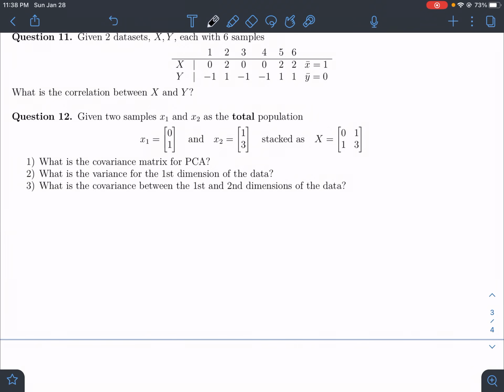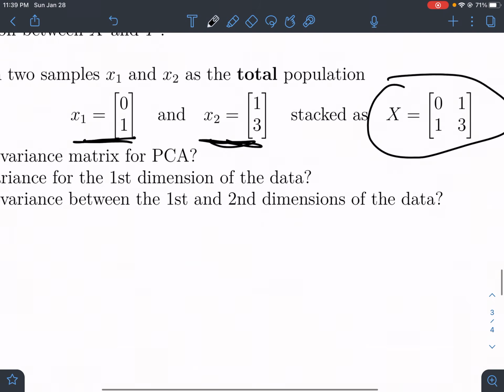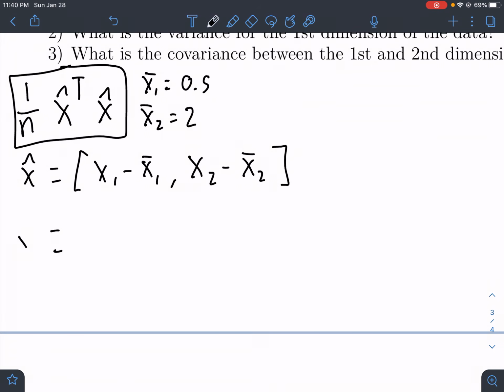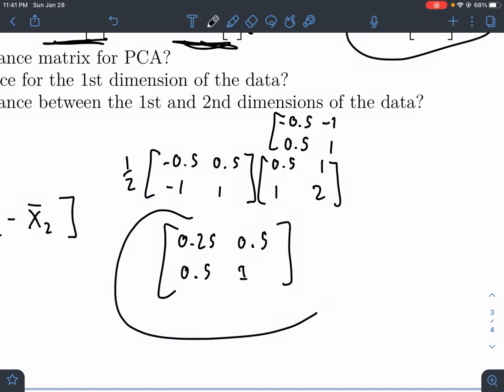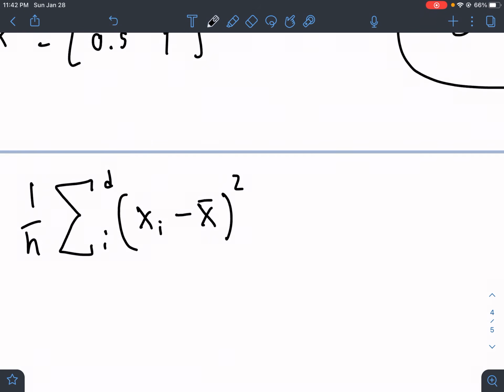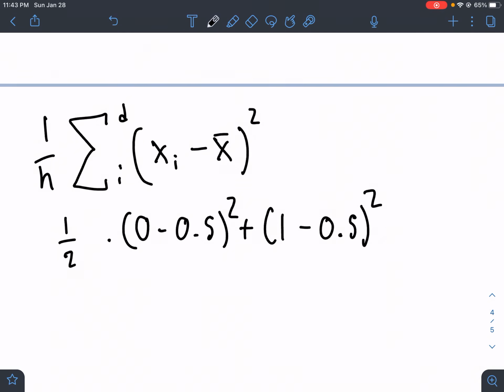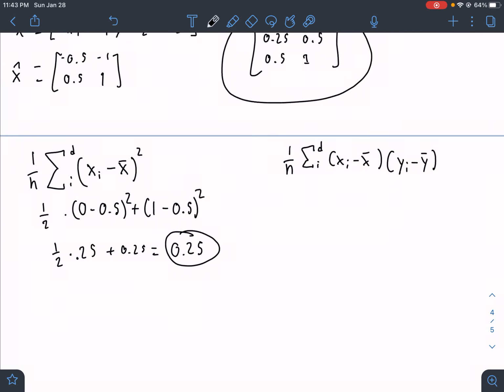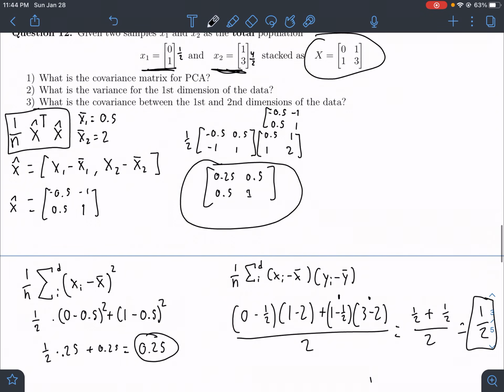PCA covariance matrix